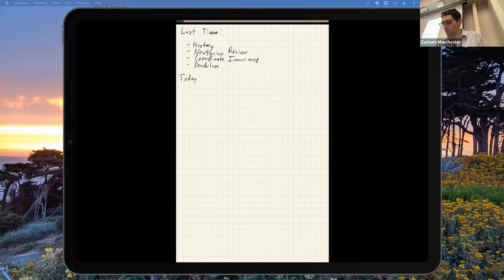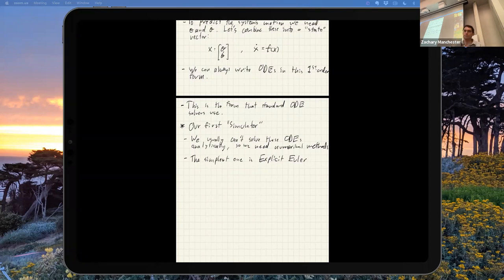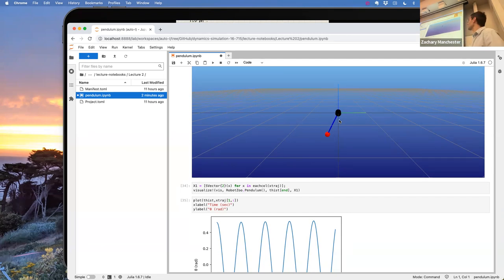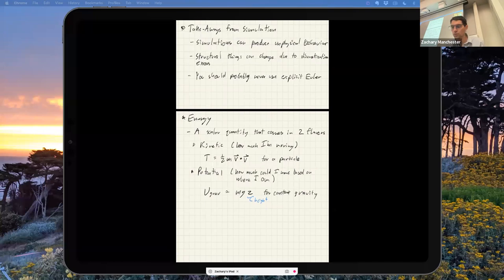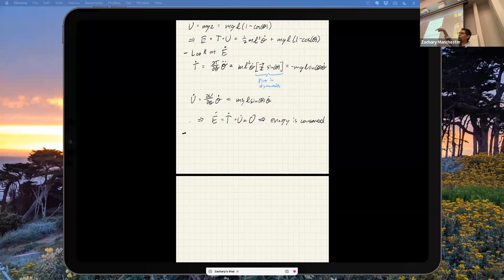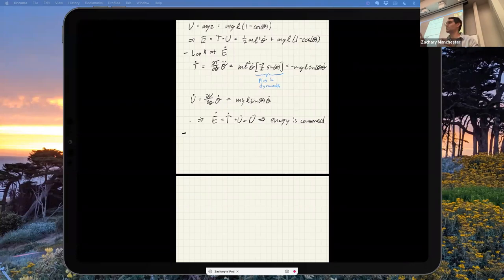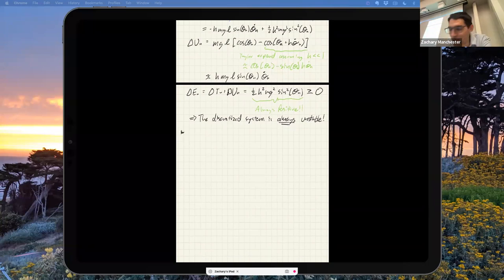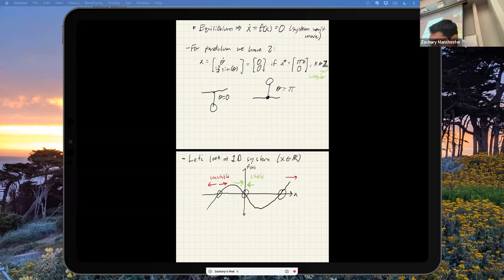Advanced Robot Dynamics (CMU 16-715) - Lecture 2: State Space, Energy, and Lyapunov Stability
Lecture 2 for Advanced Robot Dynamics and Simulation 2022 by Prof. Zac Manchester.
Topics:
- State Space
- Euler Integration
- Energy
- Lyapunov Stability